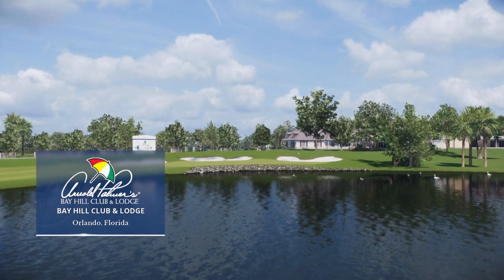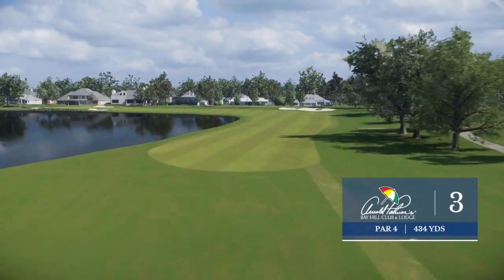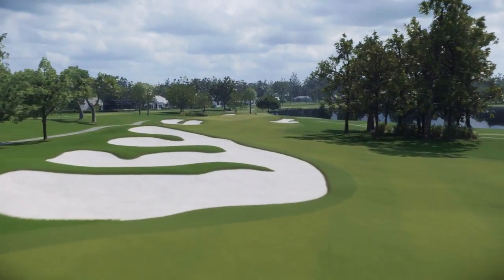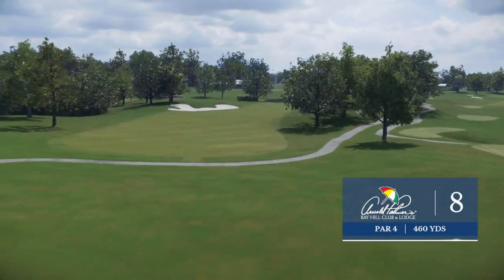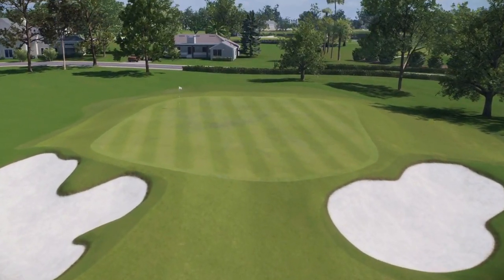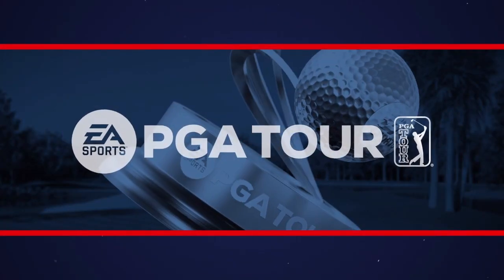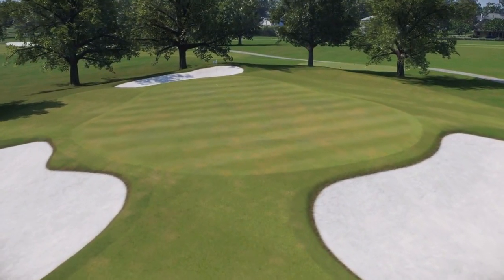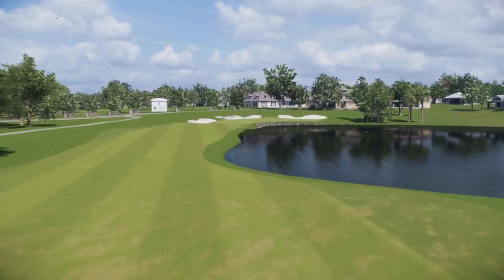Every Hole at Bay Hill Club & Lodge in EA Sports PGA Tour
A hole-by-hole look at Bay Hill in EA PGA Tour, which since 1979 has hosted the Arnold Palmer Invitational, one of the most famous stops on Tour. It measures 7,466 yards from the back tees and is a par 72. All pins shown in the video are Sunday locations.

0:00 Hole 1
0:55 Hole 2
1:22 Hole 3
1:52 Hole 4
2:29 Hole 5
3:00 Hole 6
3:37 Hole 7
4:03 Hole 8
4:35 Hole 9
5:07 Hole 10
5:38 Hole 11
6:10 Hole 12
6:47 Hole 13
7:18 Hole 14
7:45 Hole 15
8:16 Hole 16
8:53 Hole 17
9:20 Hole 18